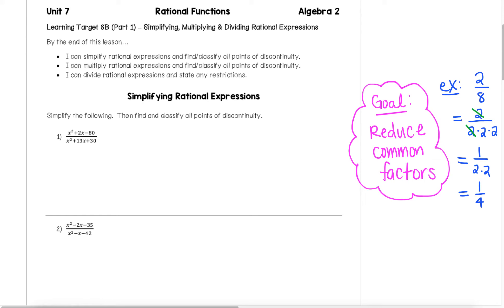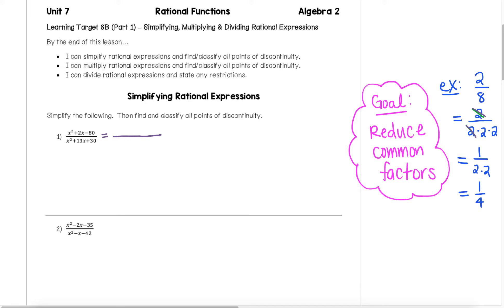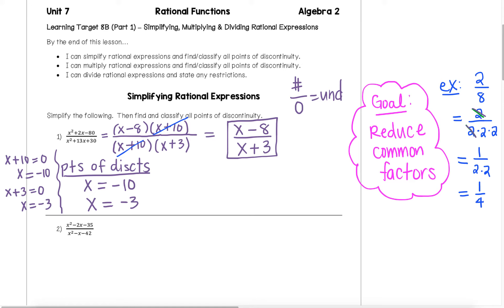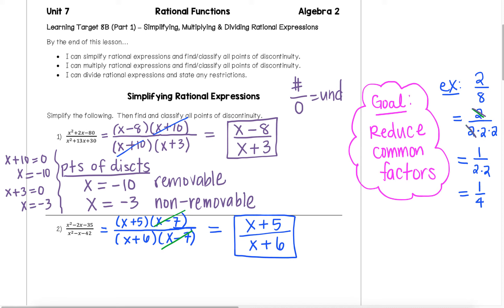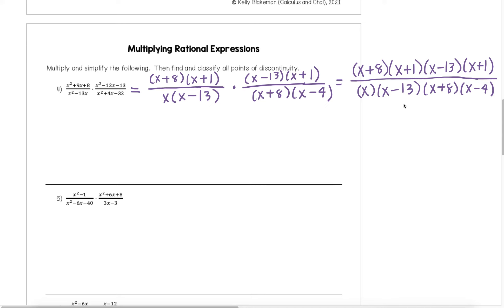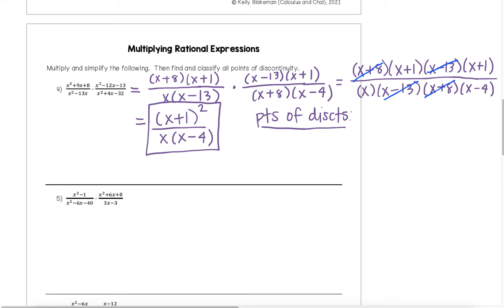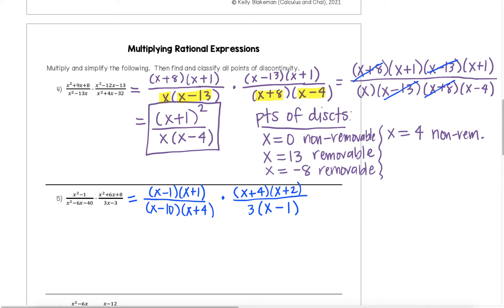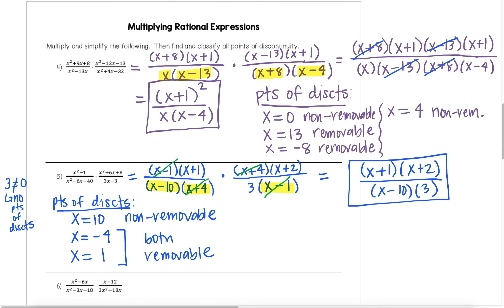Simplifying & Multiplying Rational Expressions | Algebra 2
In this video we will learn how to simplify and multiply rational expressions then find and classify all points of discontinuity.